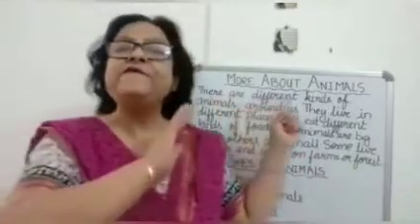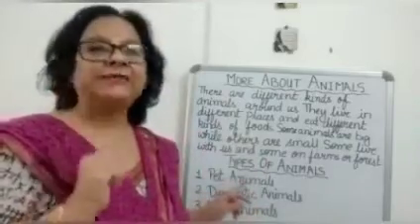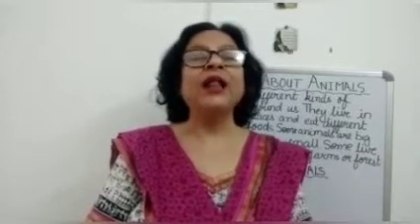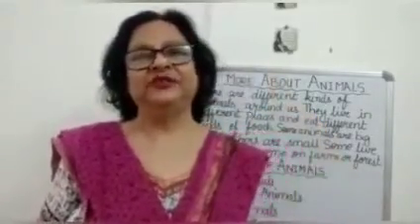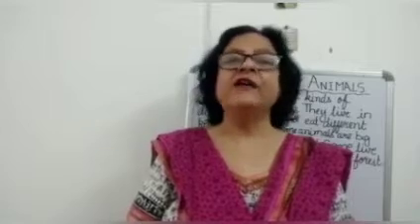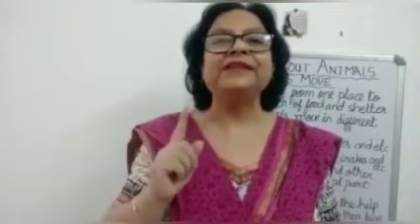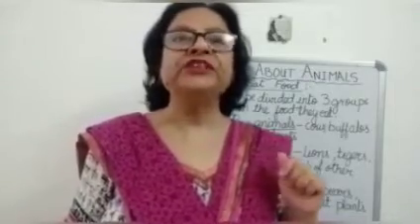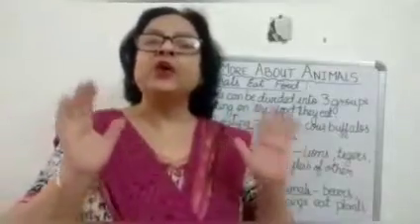More About Animals Part 1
Document from Sunita Kapoor